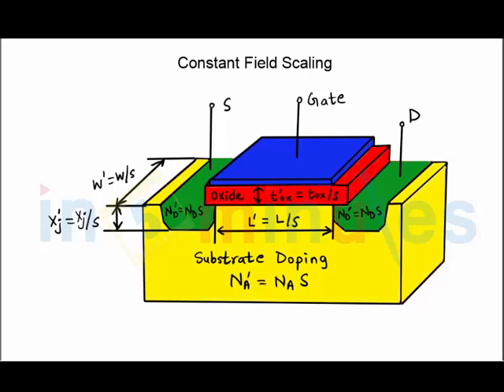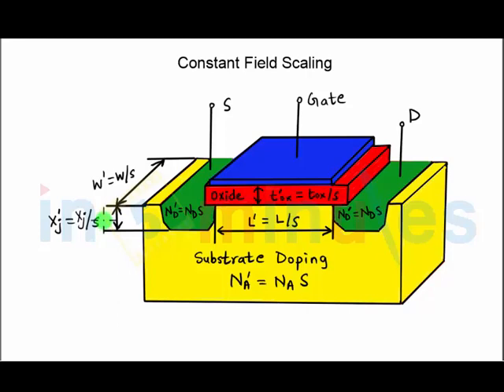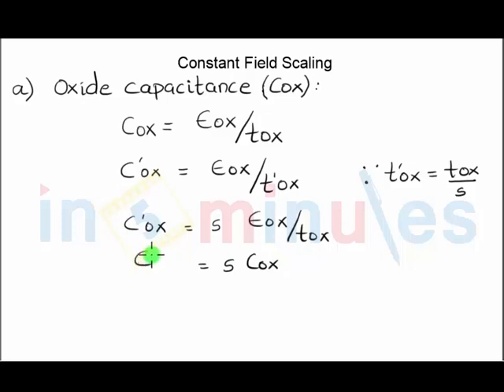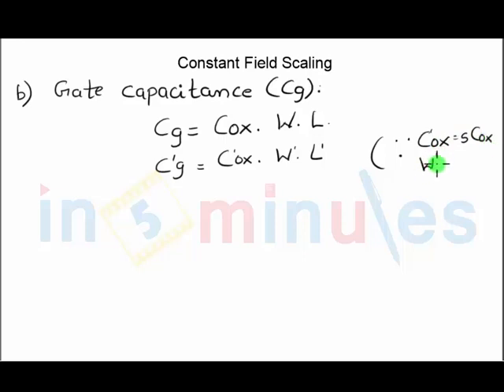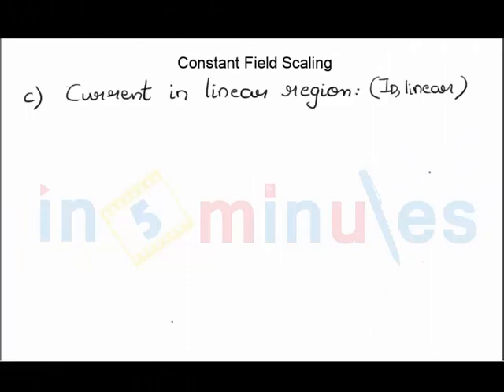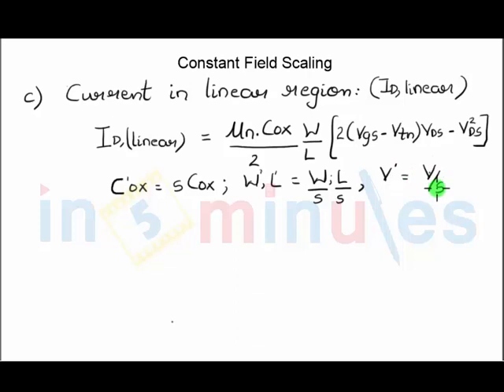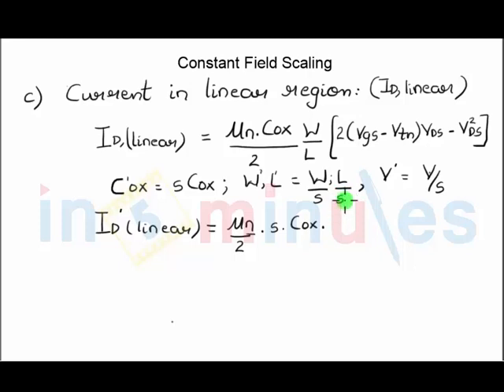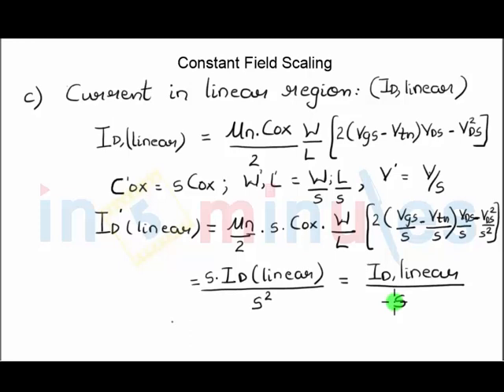Module1_Vid3_Constant Field Scaling_Basics_(Part 1)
Hi All,

This video basically covers the Constant Field Scaling_Basics_Parameters1.

You will understand the variation on certain parameters due to constant field scaling after watching this clip

Pre-Requisite Video (Basics of Scaling).